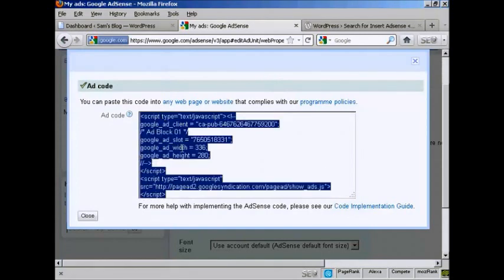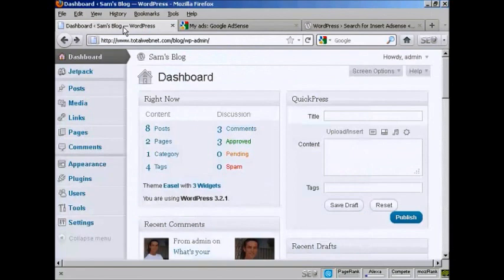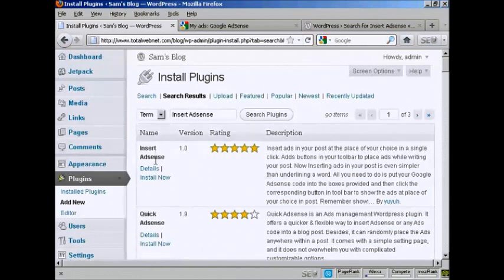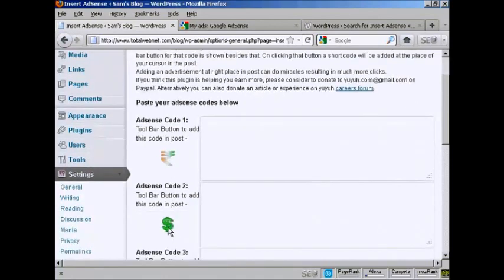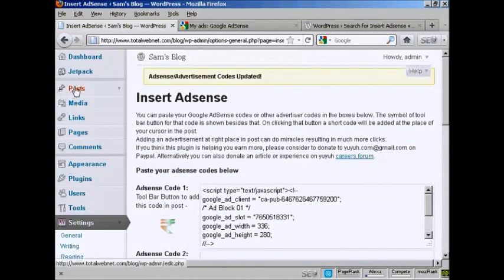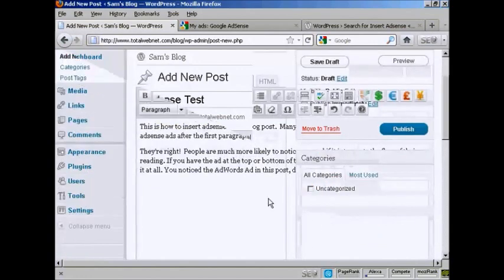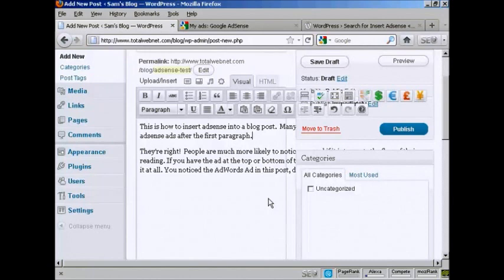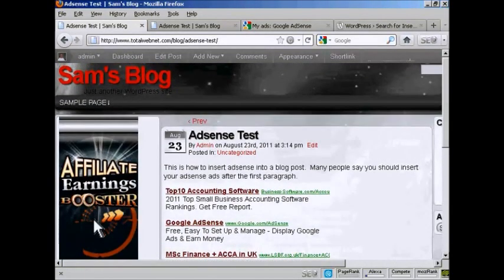Place an Adsense Ad In Your Blog Post